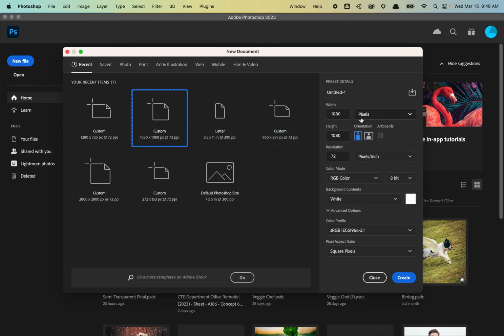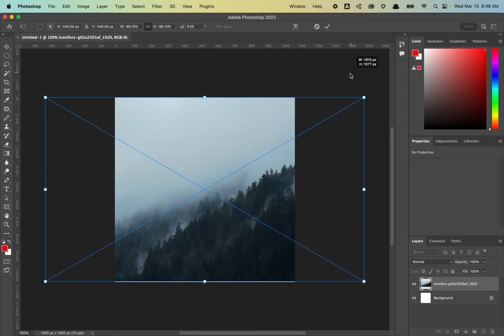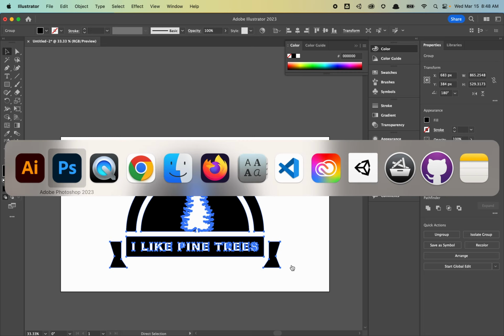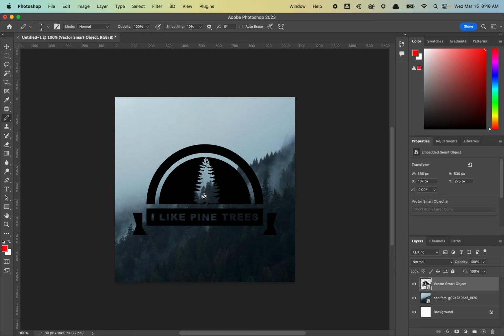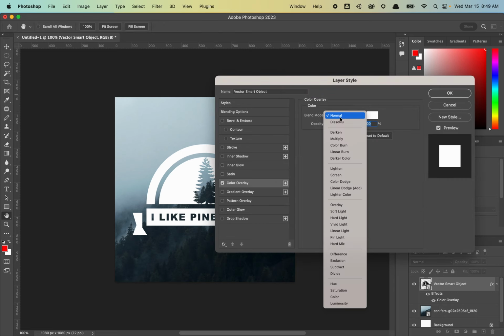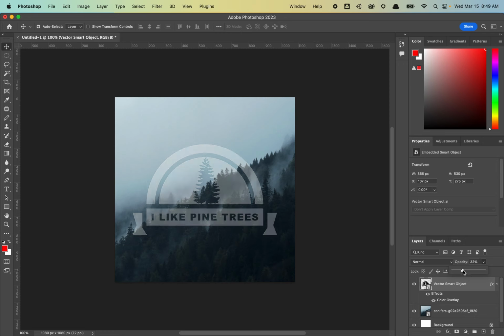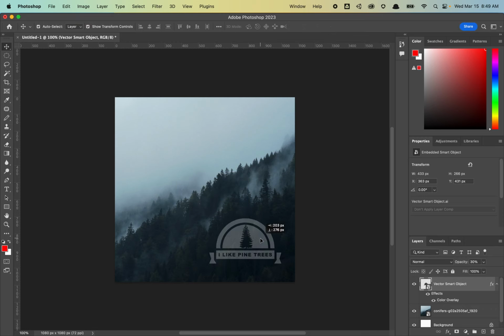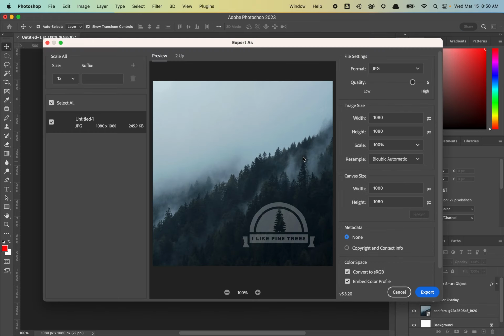Semi Transparent Final